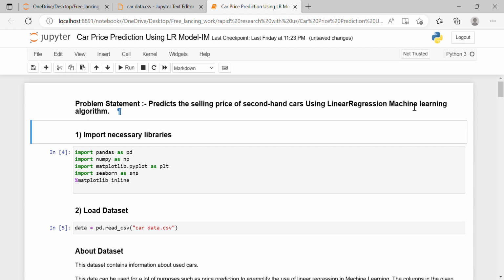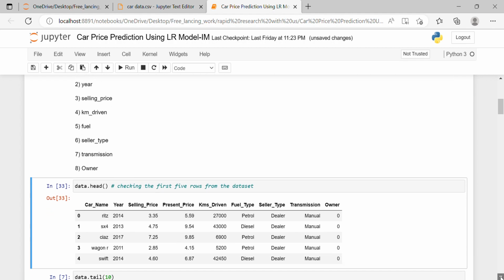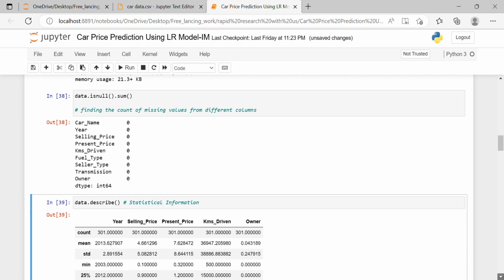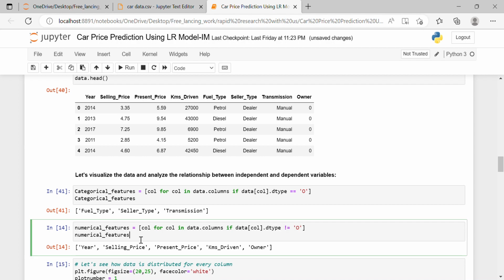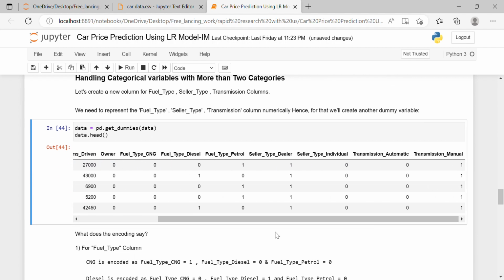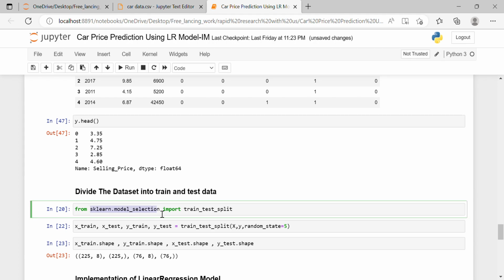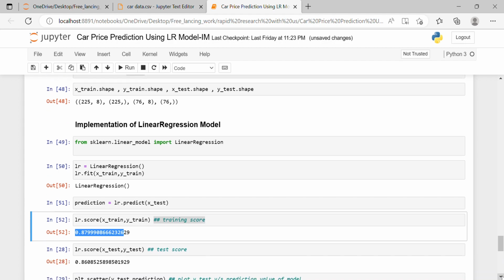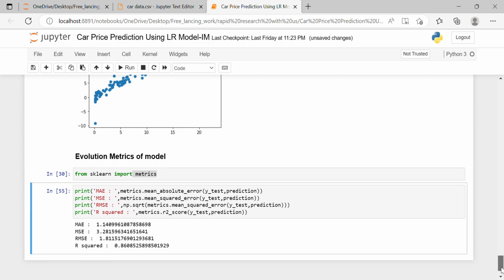Linear regression python case study - Car Price Prediction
linear regression in r